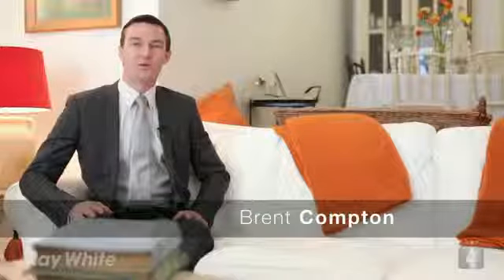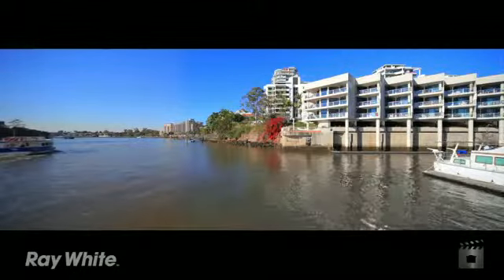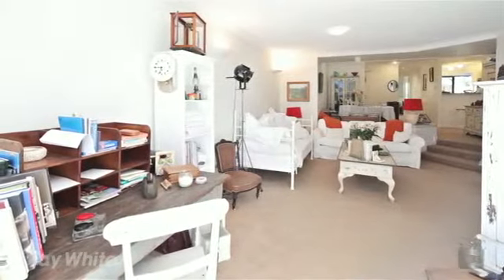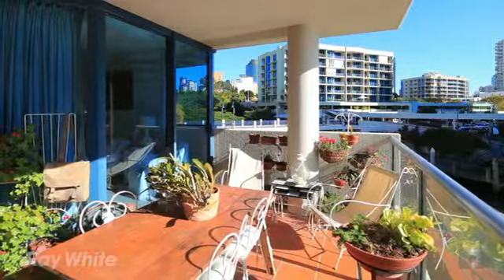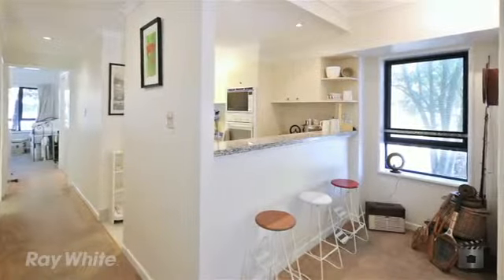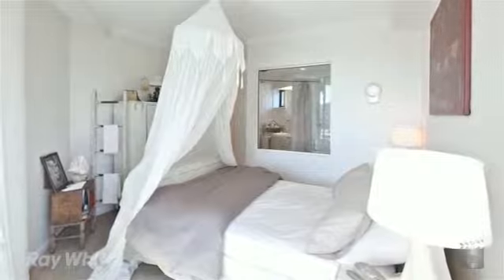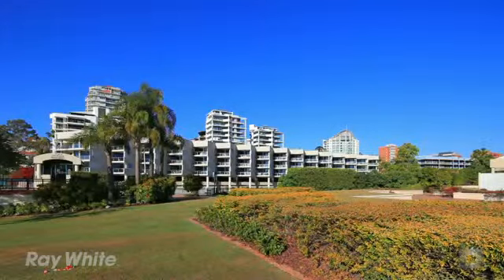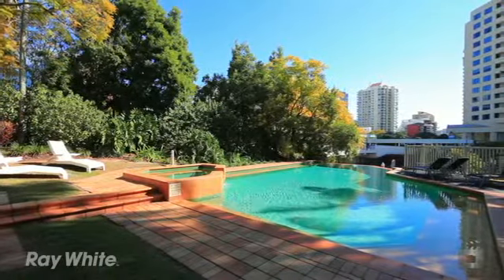1-78 Cairns Street Kangaroo Point